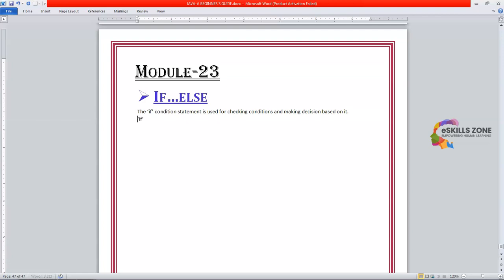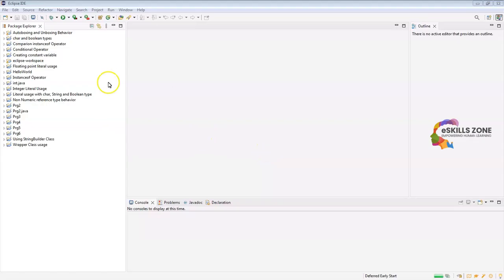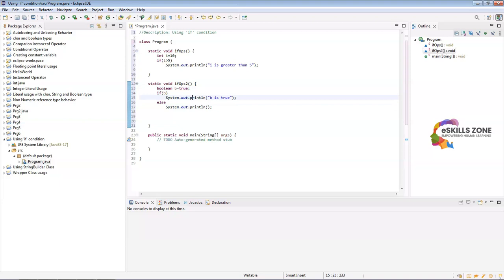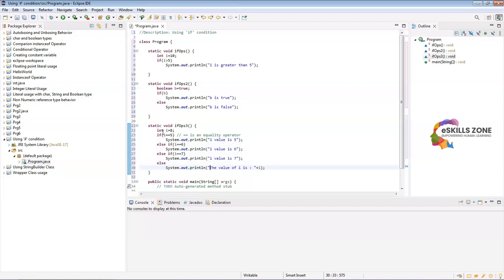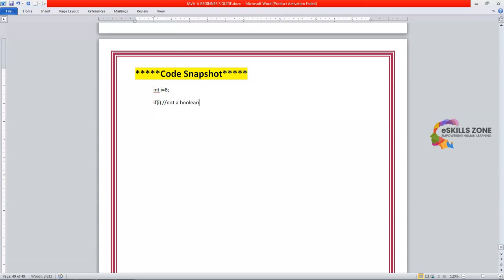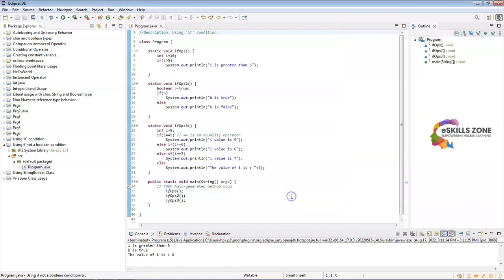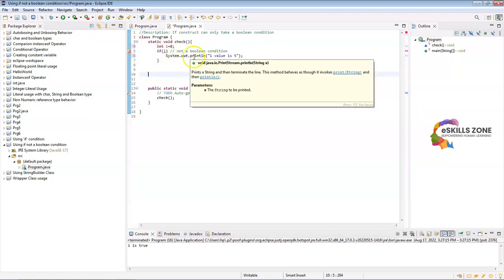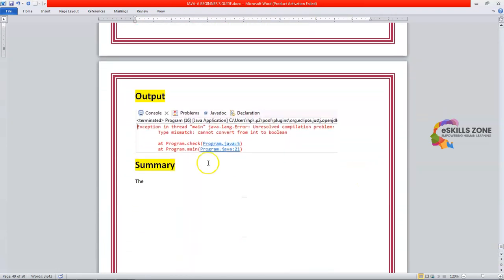JAVA - Lecture 23 IF ELSE STATEMENT